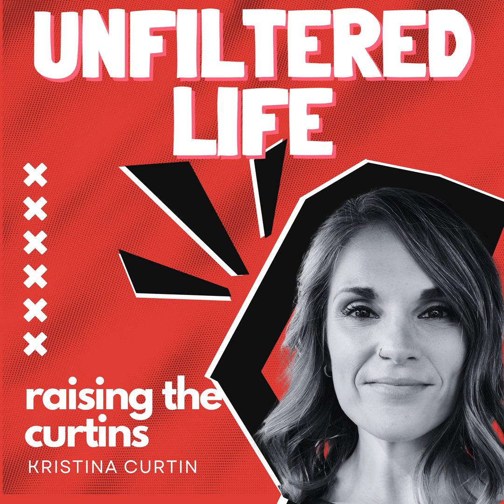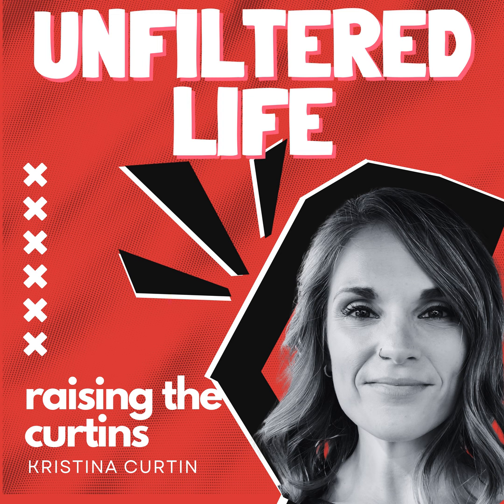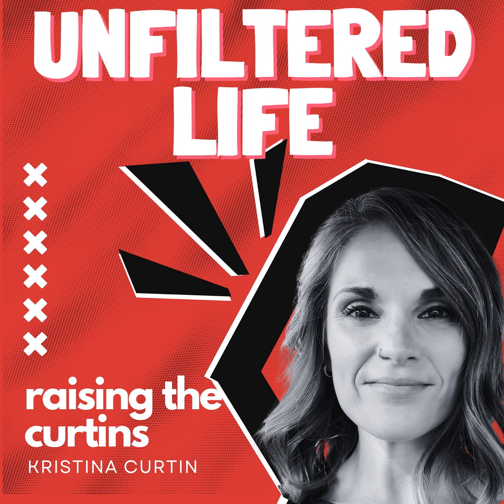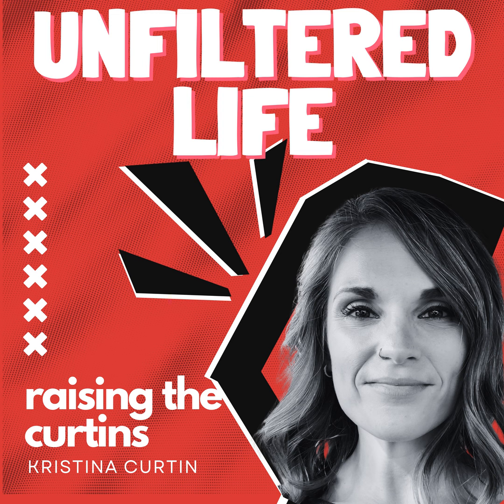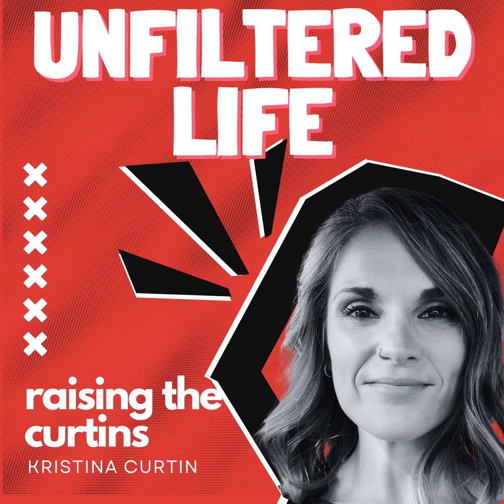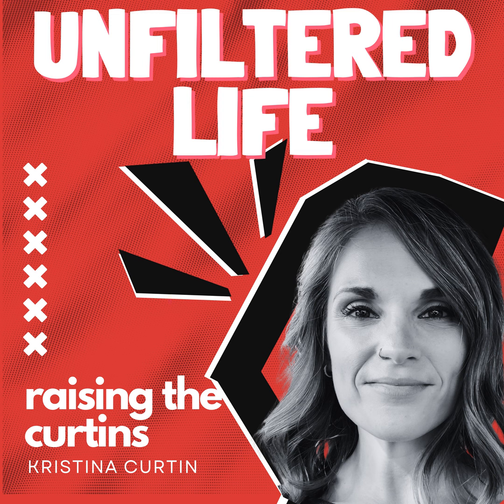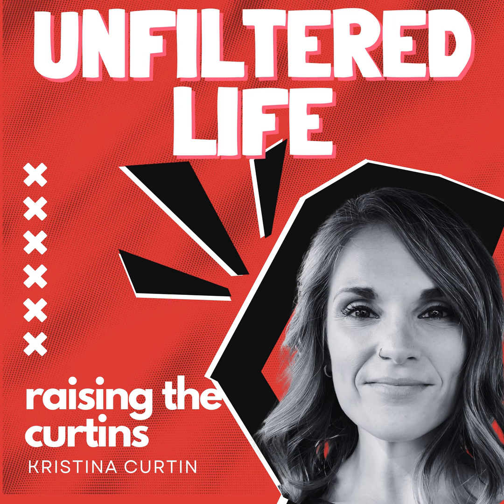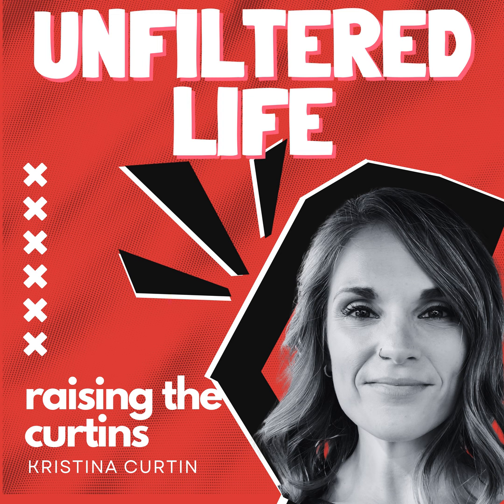72. loosen up my buttons, baby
In this hilarious and relatable post, Kristina shares her frustrations with various clothing items. She touches on functional issues that drive her nuts and through humor and exaggeration, she makes the everyday annoyances of dressing herself and her children a relatable experience.